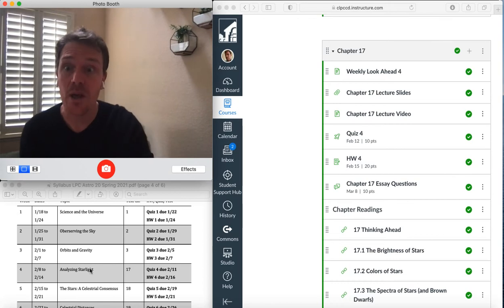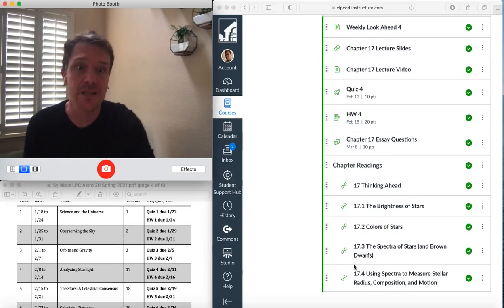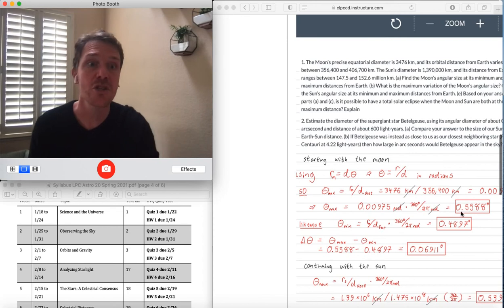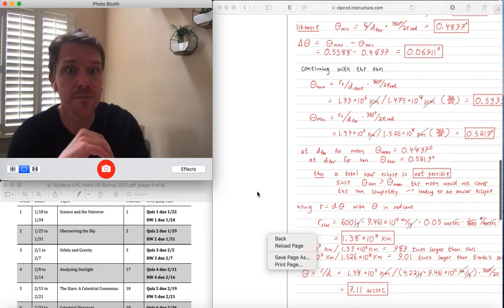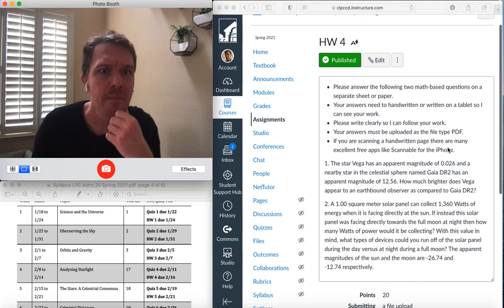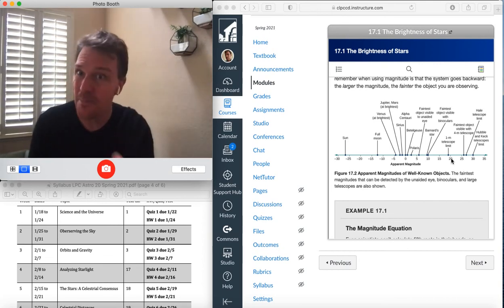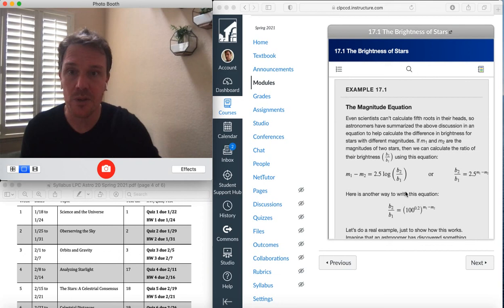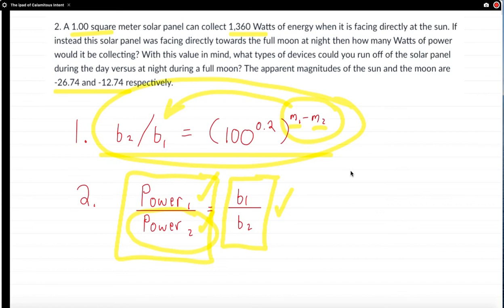Weekly Look Ahead 4 — Astronomy 20